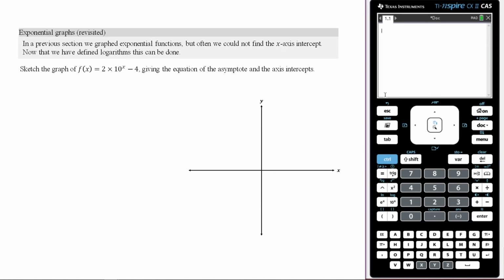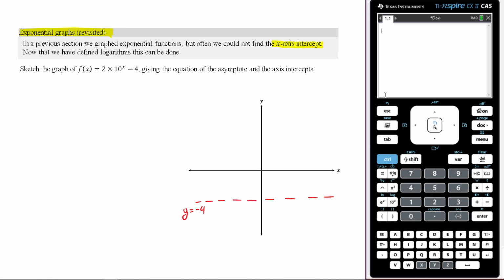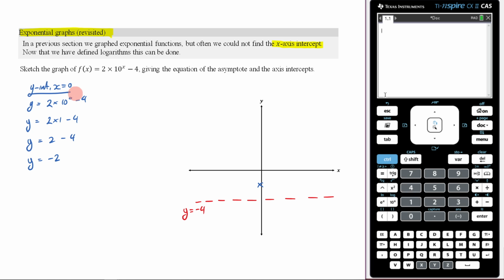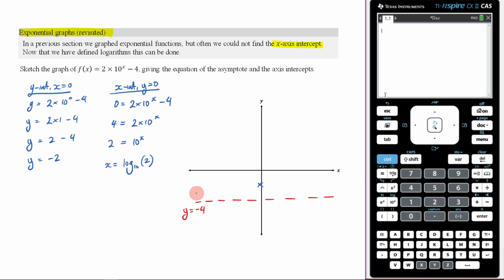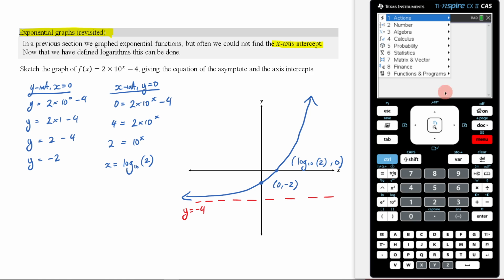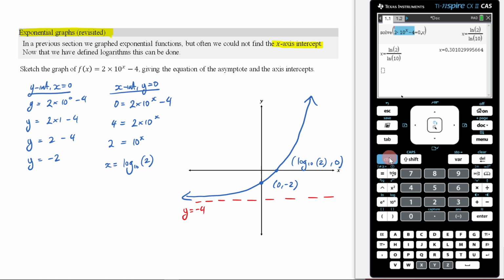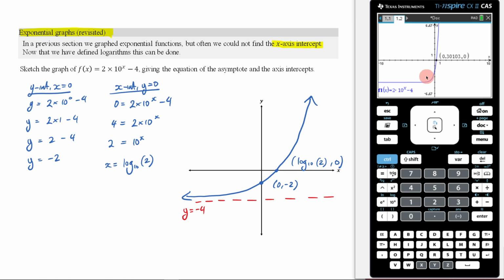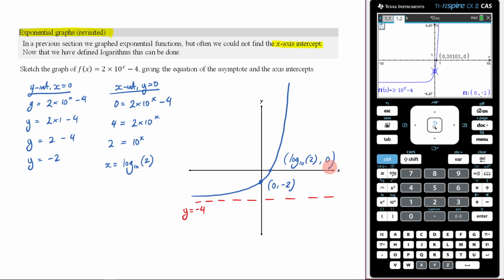Part 10 - Graphing Exponential with x-intercepts